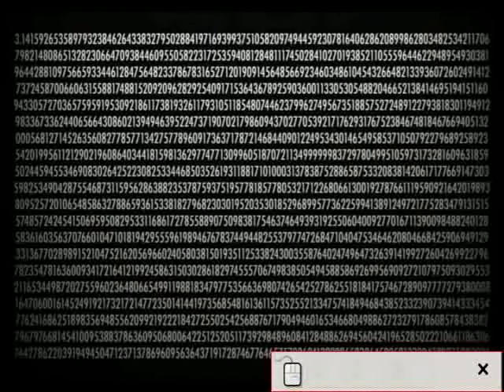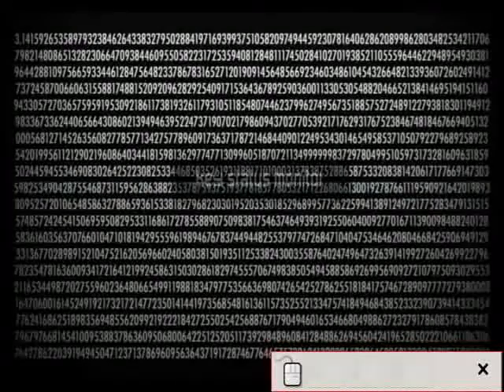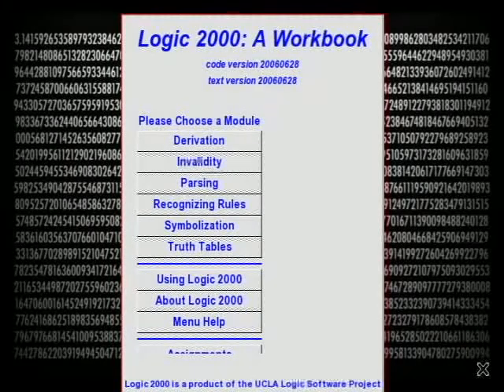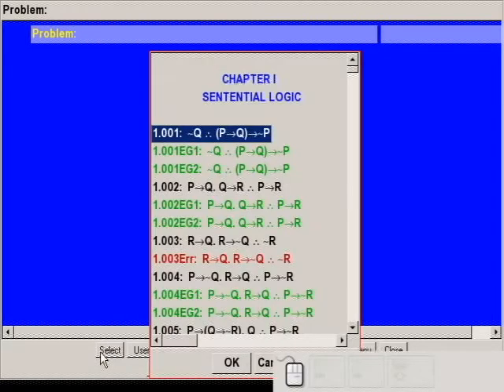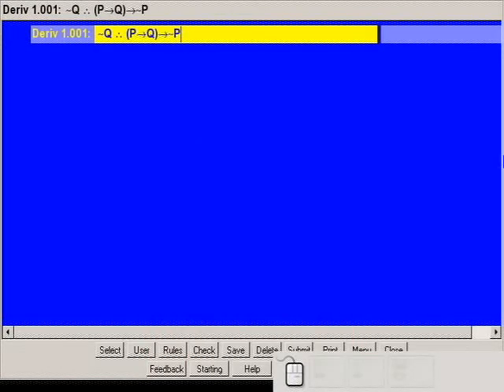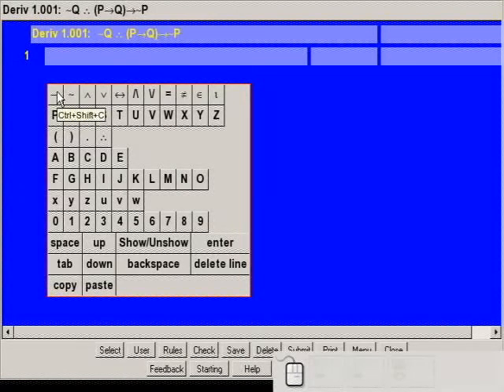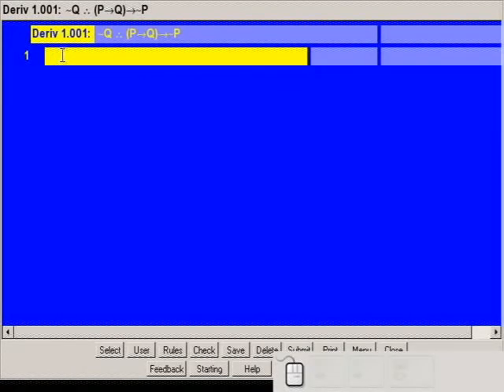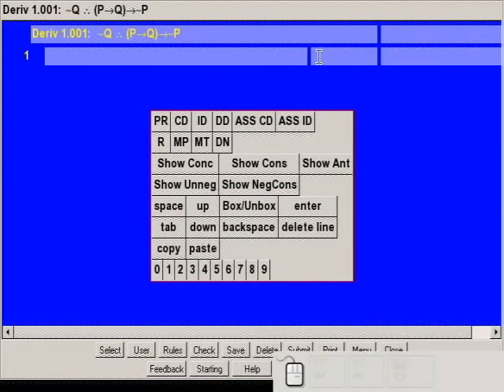Logic 2000 - Ch.1 Derivations - Part 1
This part of the tutorial will introduce you to the derivations window and show you the various shortcuts and justifications you can use.